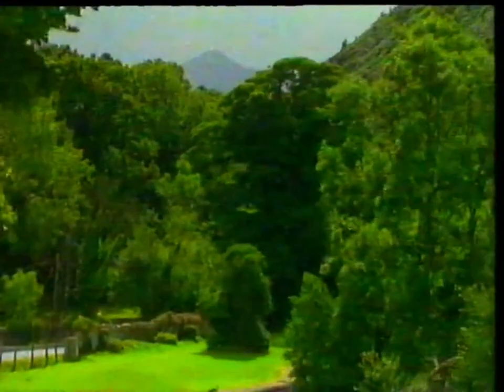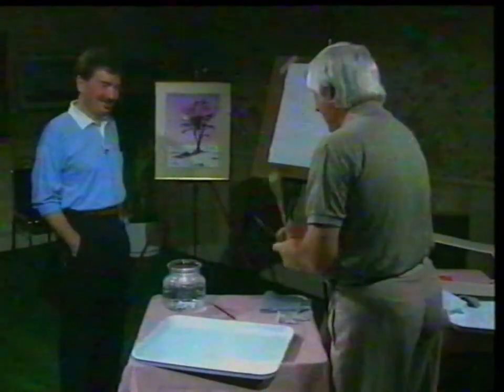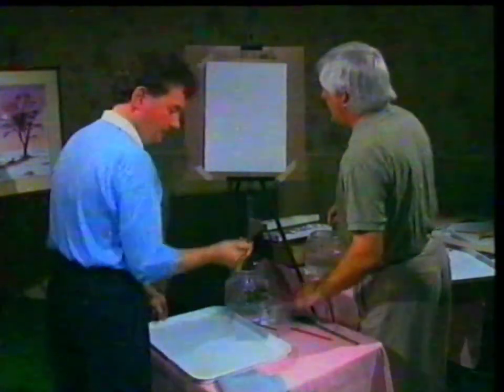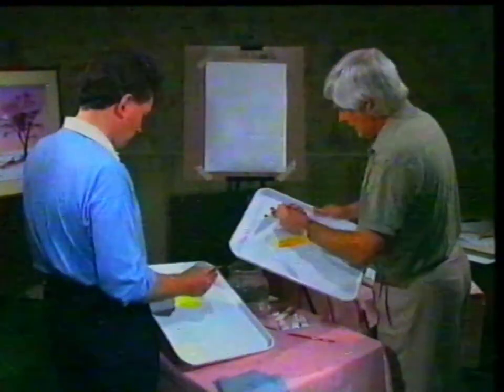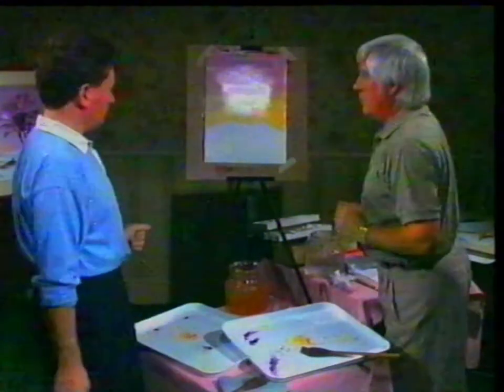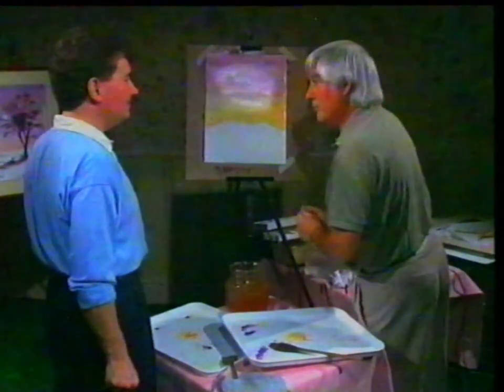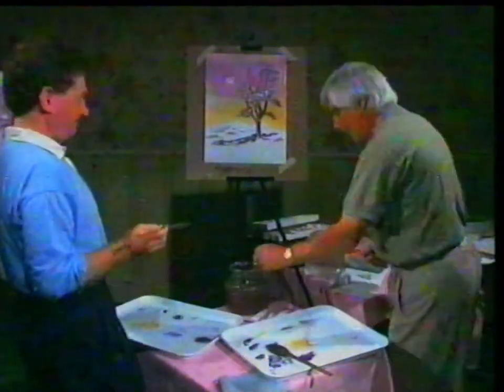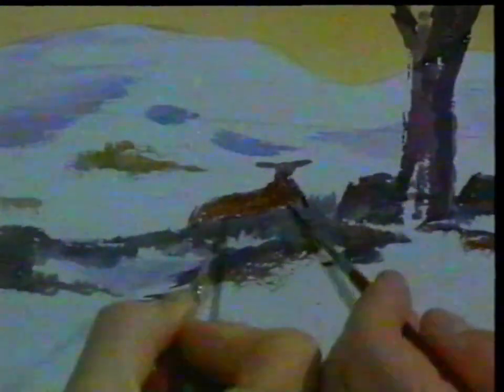Simply Painting with Frank Clarke (Emdee Productions 1990)